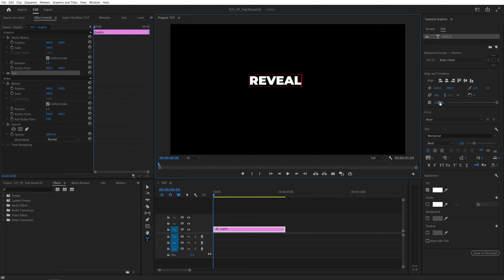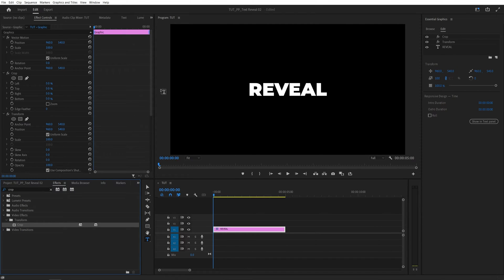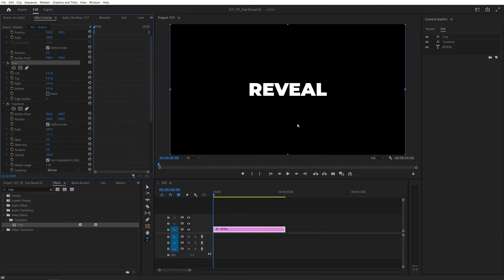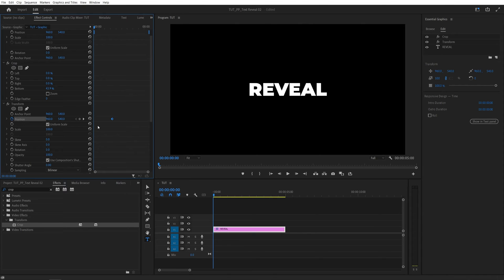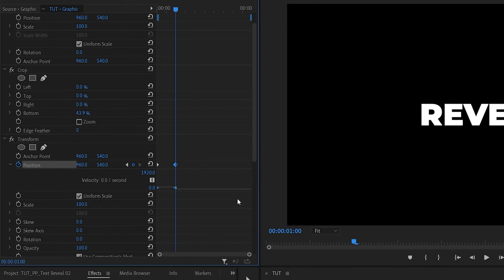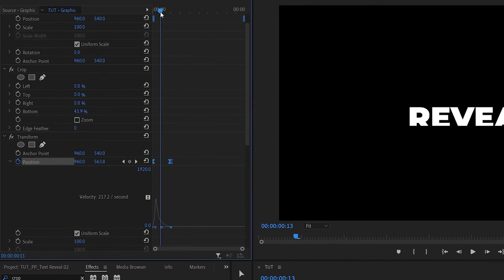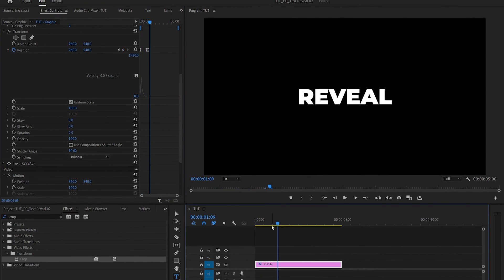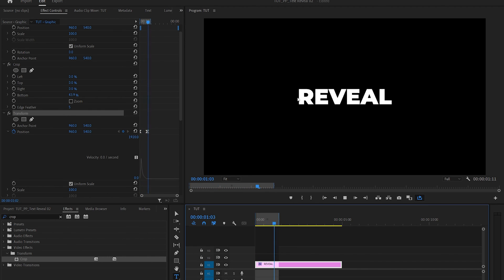How to REVEAL TEXT in Premiere Pro | Text Animation Tutorial